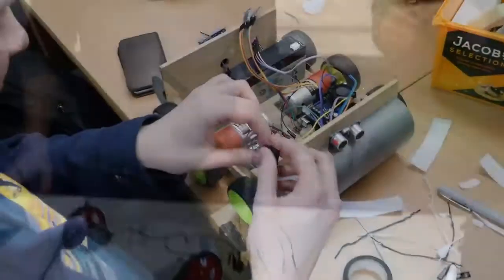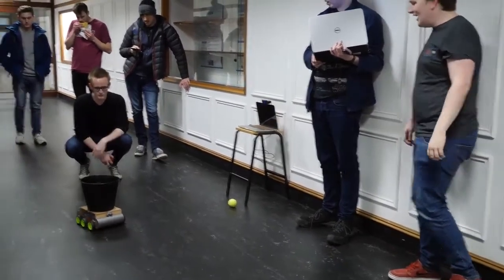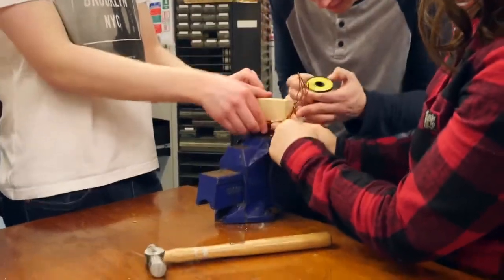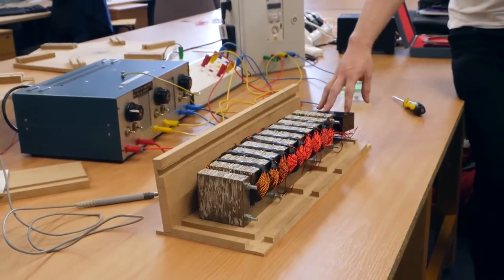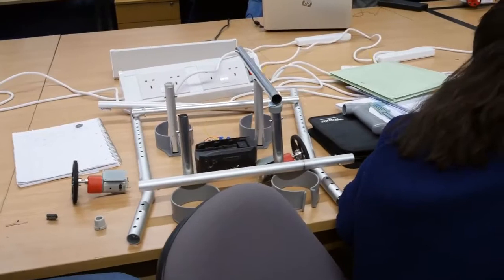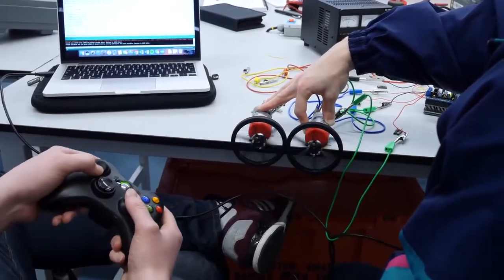Mechanical Engineering student electro mechanical projects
mechanical engineering jobs,
mechanical engineering status,
mechanical engineering course,
mechanical engineering subjects,
mechanical engineering tamil,
sanjivani, college of engineering kopargaon,
engineering college kopargaon,
sanjivani college kopargaon